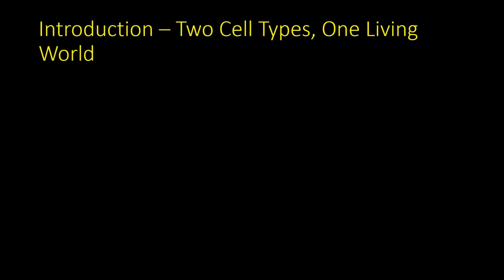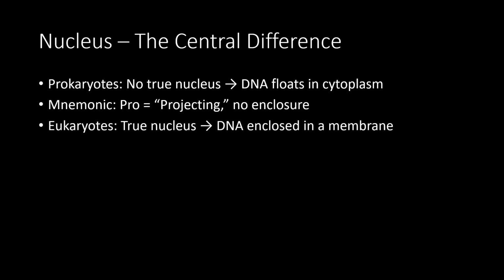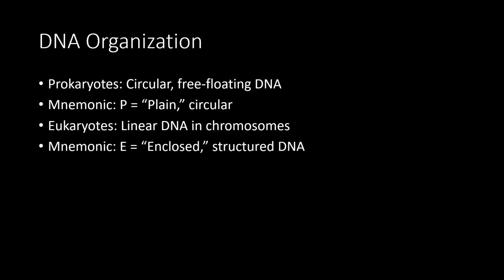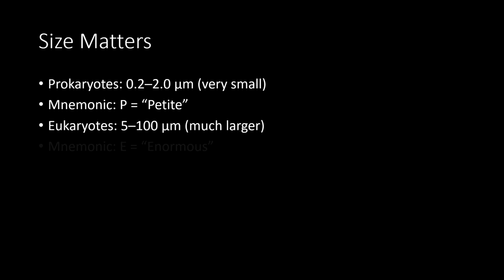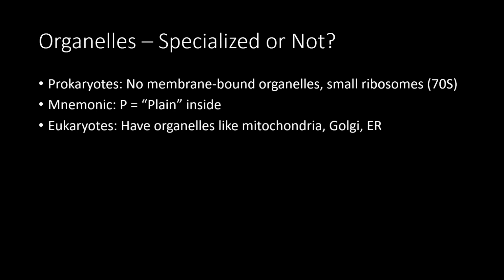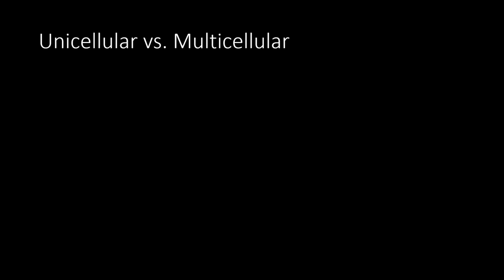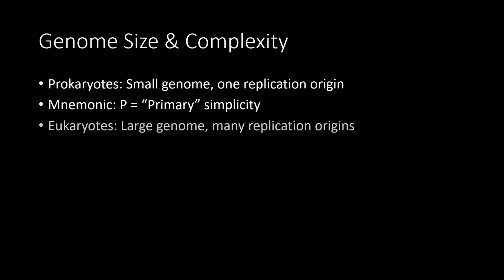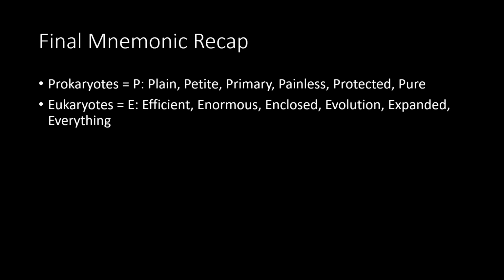10 Major Differences between Prokaryotes and Eukaryotes. Important Biology Questions for exams.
Prokaryotes vs Eukaryotes with a Memory Trick
Struggling to remember the difference between prokaryotes and eukaryotes? This video breaks it down with a super simple memory trick you won’t forget! Perfect for students, biology lovers, or anyone studying cell biology. 🔬💡
If you have any questions, ask here:
Homeostasis HumanBiology ScienceExplained FeedbackLoops Biology101 BodyBalance Thermoregulation HealthScience HomeostasisInHumans BiologyEducation Want to learn [insert your niche: e.g., “math shortcuts,” “English grammar hacks,” “science concepts made simple”]? In this video, I share practical educational tips and tricks that you can start using right away. Whether you’re a beginner or looking to sharpen your skills, you’ll find step‑by‑step strategies explained in a clear, easy‑to‑follow way.

This video is part of my mission to make learning fun and effective — and if you’d like even more resources, examples, and detailed guides, check out my educational blog here 👉 [Insert Blog Link]. It’s packed with tutorials, study notes, and helpful content designed to make complex topics simple.

By combining video and blog learning, you’ll get the best of both worlds: quick visual explanations and in‑depth written resources to revisit anytime.